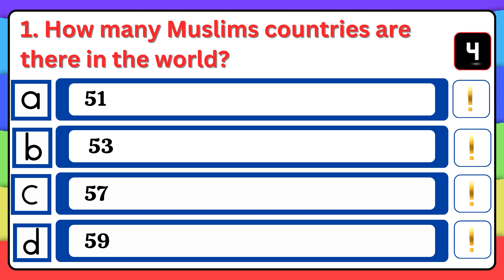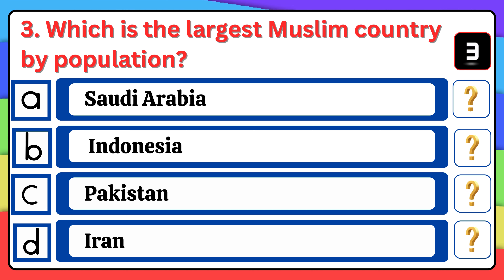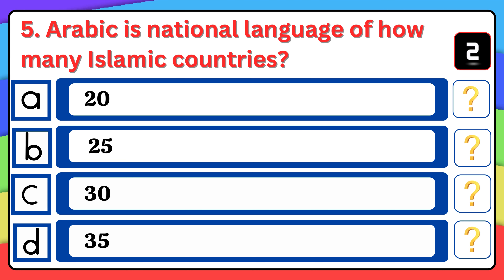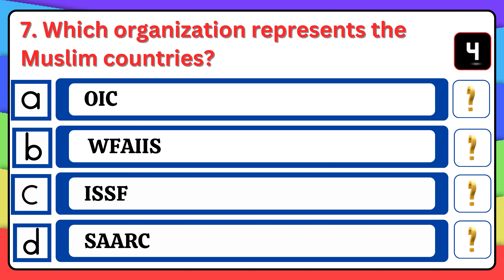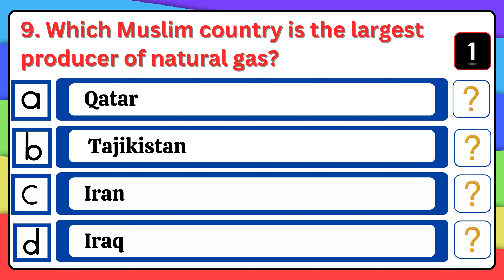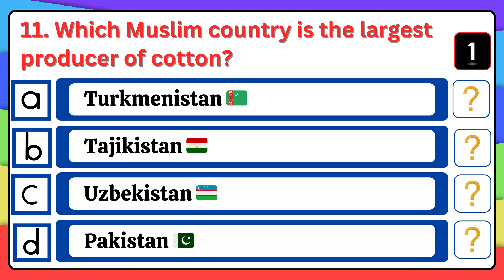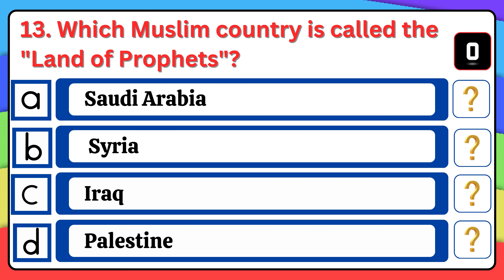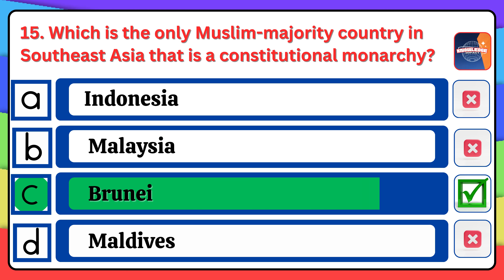Quiz | Test Your Knowledge on Muslim Countries! | 15 Questions with Answers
Join us for an engaging quiz where we test your knowledge about Muslim countries! Each question is timed at 10 seconds and features four options. From the number of Muslim countries in the world to the largest producer of oil among Muslim nations, challenge yourself with 15 thought-provoking questions. Correct answers are highlighted for your reference, making it both fun and educational.

Whether you're a geography enthusiast or just curious about the Muslim world, this quiz is perfect for you!